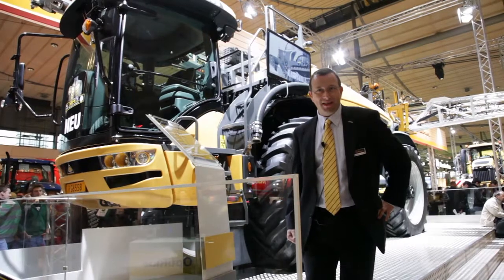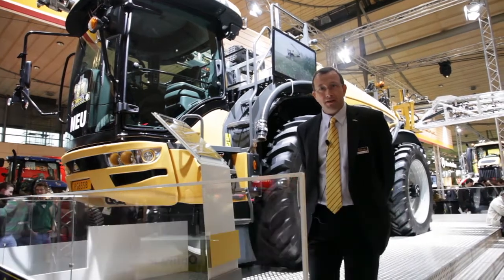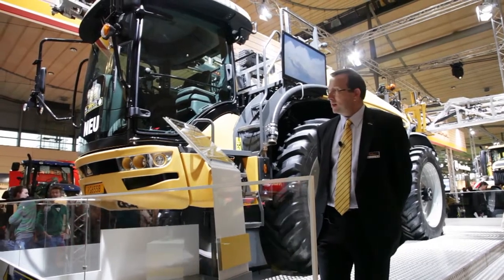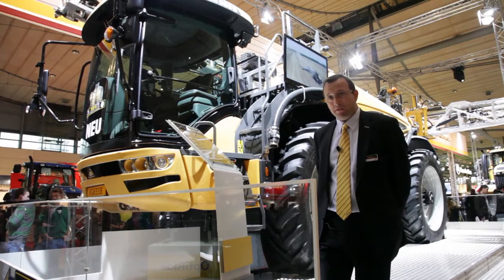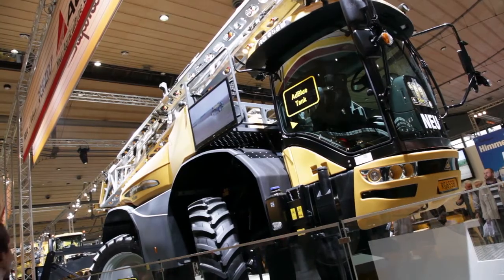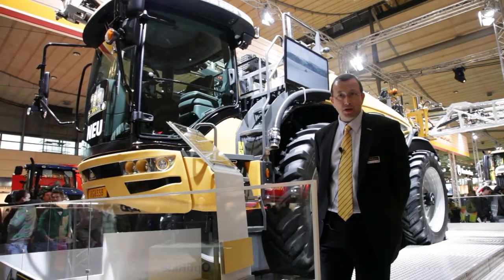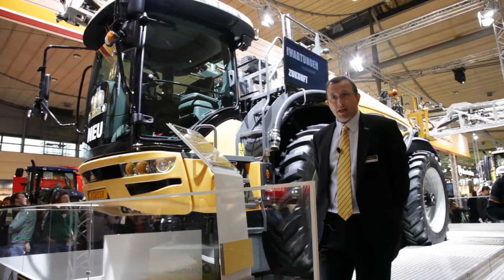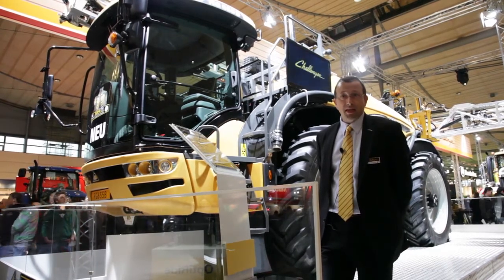Challenger RG600B Sprayer walk-around with Hubertus Von Dungern - Day Three, Agritechnica 2011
Hubertus Von Dungern, Product Marketing Applications Manager, presents the new RoGator600B. This machine has been designed, developed and engineered to the highest standards, from its chassis to its spraying system. The RG600B is powered by the latest generation, economical AGCO SISU Power engines. The suspension system offers industry-leading features and the spacious cab provides exceptional operator comfort.